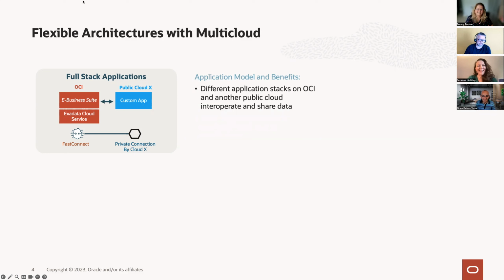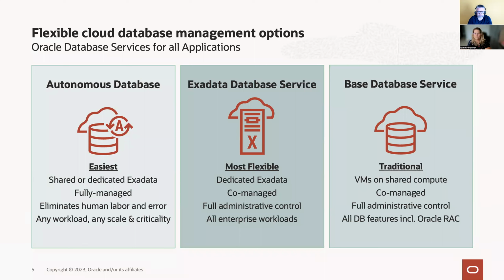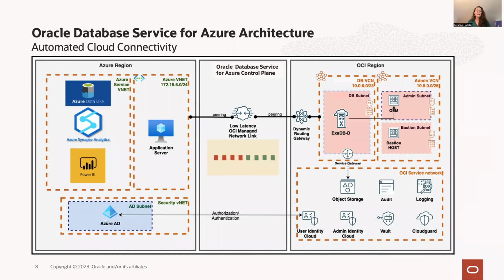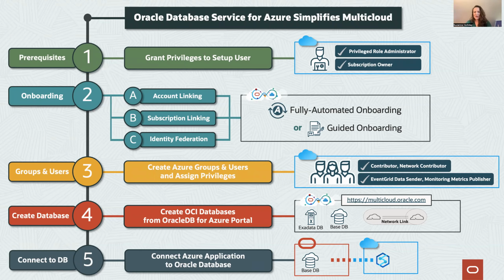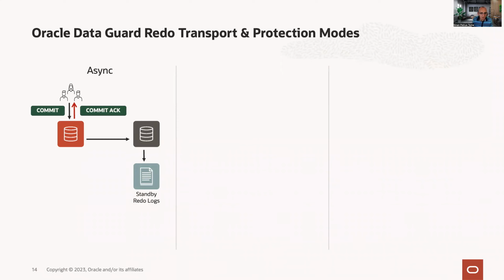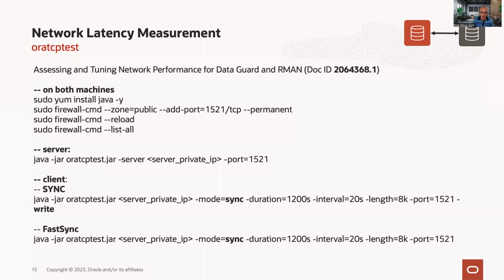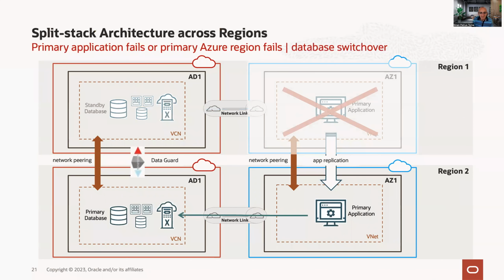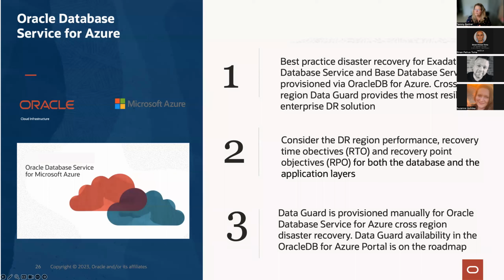Oracle Database Service for Azure Cross-region Disaster Recovery Best Practices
Join this session to learn about cross-region disaster recovery best practices for Oracle Database Service for Azure with a split stack architecture: app deployed in Azure and the Oracle Database on OCI, with Data Guard providing the most resilient, enterprise DR solution.